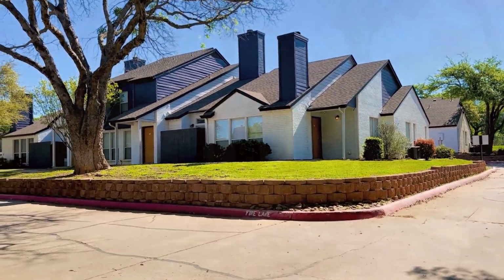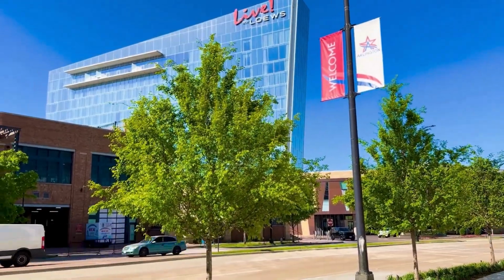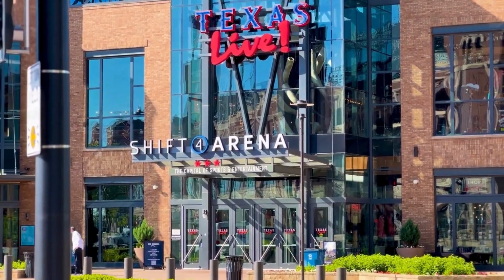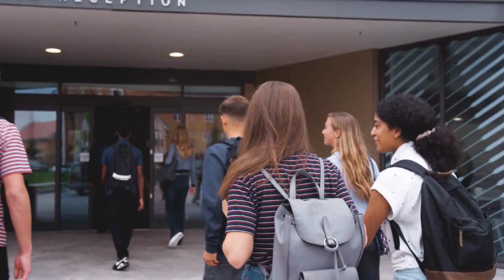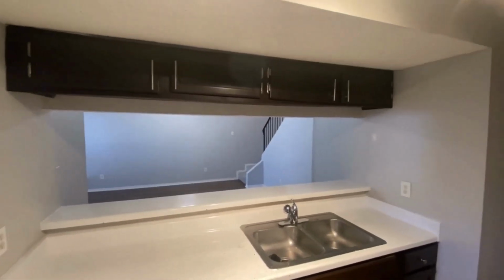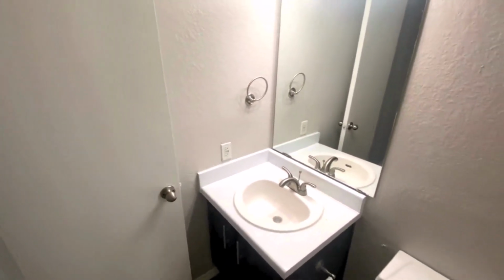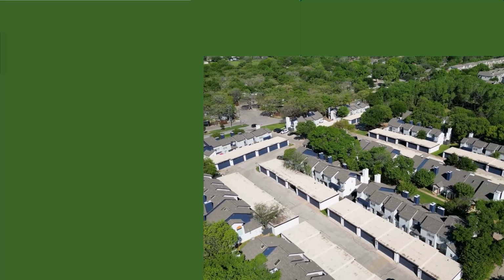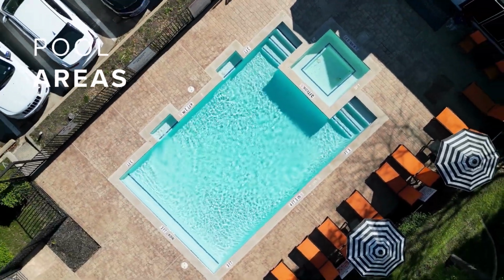Investing in The Park at Ashford | Arlington, TX Townhome Community | Equity Growth Opportunity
Welcome to The Park at Ashford, an exceptional townhome community nestled in Arlington, TX, offering accredited investors a prime equity growth opportunity. With preferred returns ranging from 12% to 16%, this investment presents a compelling business plan focused on deep value-add strategies and the renovation of 135 units.

Highlights:

12% - 16% preferred returns for investors!
Business Plan: Deep Value-Add, renovate 135 units!
Location: Arlington, TX
Total Units: 144 Townhomes
Median Household Income: $69,366
Hold Period: 5 Years
Reasons to Invest:

Unique Product: Explore desirable condo-spec townhomes featuring 9-foot ceilings, attached garages, individually metered utilities, and washer/dryer connections for all units.
Low Basis: Benefit from a per unit cost well-below comps, ensuring a strong basis relative to recent transactions in the submarket.
Strong Location: Enjoy above-average income demographics with a 1-mile median household income of $69,366 and convenient access to major employment centers in Fort Worth, Dallas, and Mid-Cities.
Value-Add Opportunity: Unlock approximately $11M of potential value creation through renovations to achieve 'Platinum' standard, along with other income drivers and operational enhancements.
Value-Add Business Plan:
Explore The Park at Ashford's comprehensive business plan, including a renovation budget of ~$3.6M for 135 classic unit interior renovations, exterior updates, property amenities, and deferred maintenance remedies. With a renovation premium of $246 per unit per month and a pro forma market rent increase from $1.69 to $1.95 per SF, this plan promises substantial returns.

Partnered with Ashland Greene, our vertically integrated sponsor brings a unique advantage with in-house property management and construction teams. AG Living's proactive management approach ensures asset value protection and community alignment, while Ashland Greene Construction Management delivers value-add projects efficiently, on budget, and on time, utilizing local tradespeople and assets.

Invest in The Park at Ashford today and seize the opportunity for equity growth in Arlington's thriving townhome community!